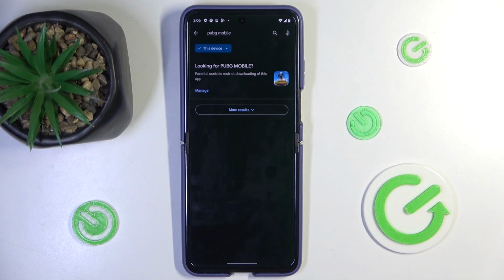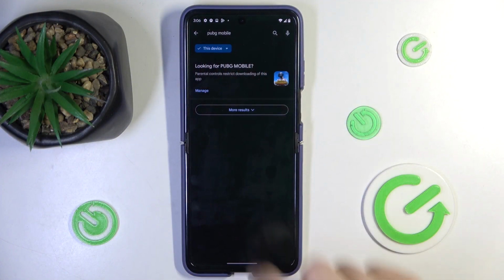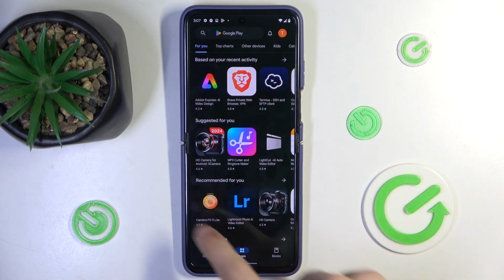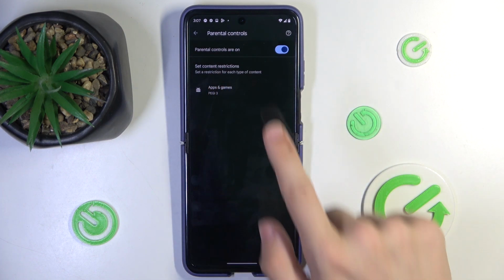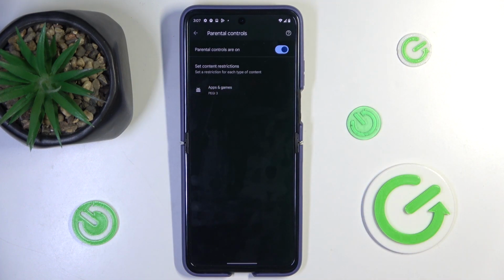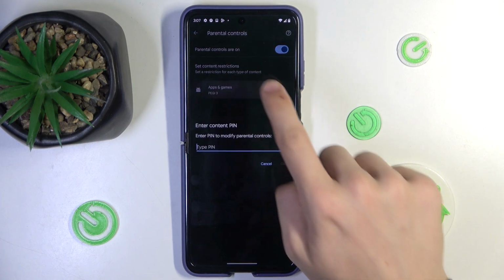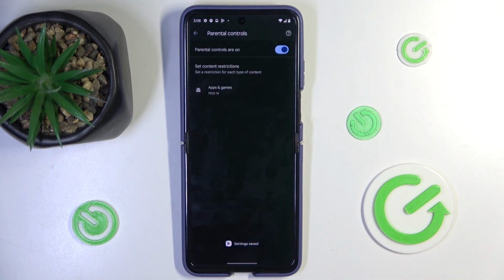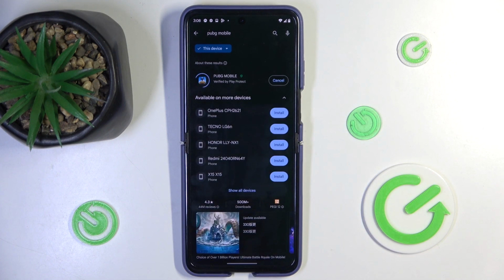How to Fix Apps Not Showing in Google Play Store - MOTOROLA Razr 50 Ultra & Parental Controls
Find out more info about MOTOROLA Razr 50 Ultra:
Do you have some troubles finding apps in the Google Play Store on your Motorola Razr 50 Ultra? The quickly go to our new video watching, where we walk you through the steps to fix apps not showing due to parental controls. Learn how to adjust settings to ensure all apps are visible and accessible.

How to fix the issue of apps not showing in the Google Play Store on MOTOROLA Razr 50 Ultra? How to disable parental controls on MOTOROLA Razr 50 Ultra? How to see apps in the Google Play Store on MOTOROLA Razr 50 Ultra? How to manage Google Play Store on MOTOROLA Razr 50 Ultra?